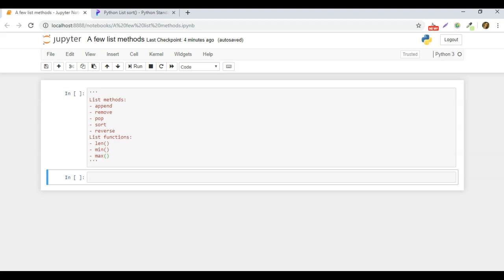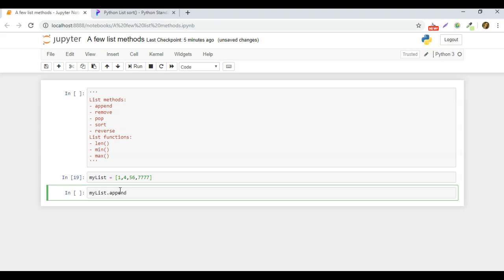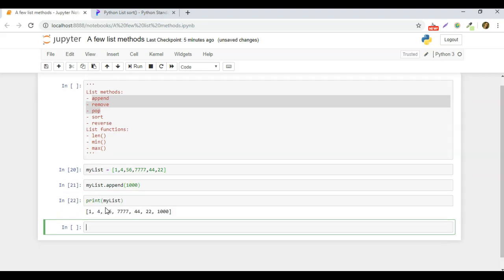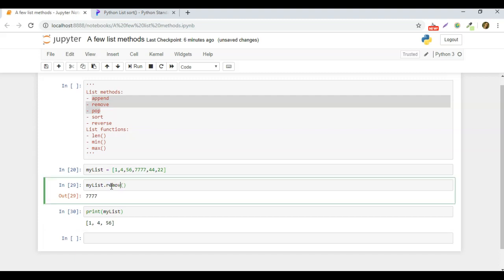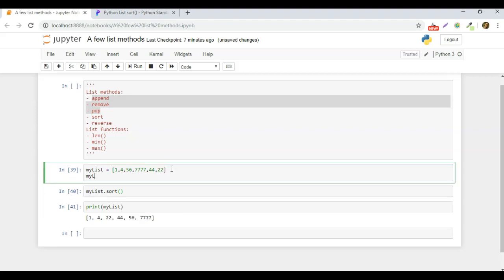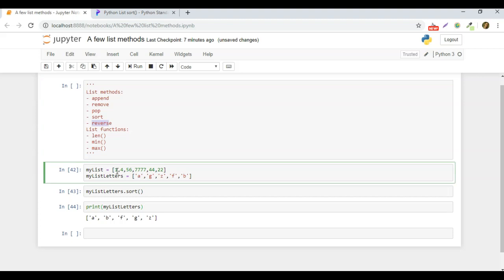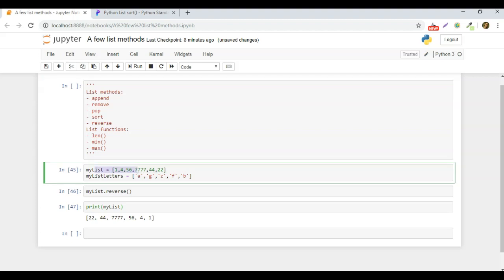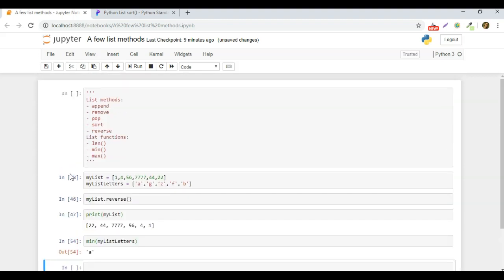23 a few list methods